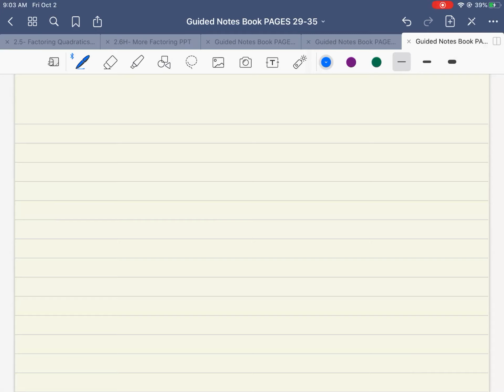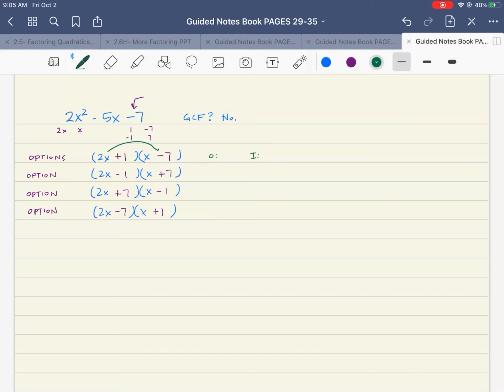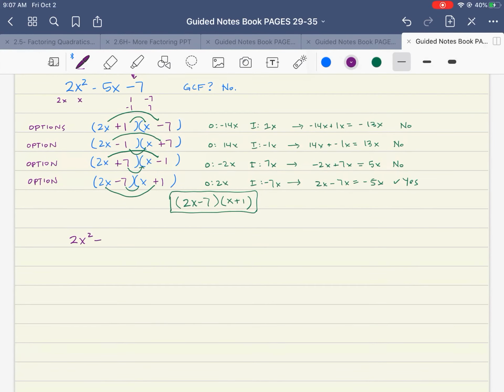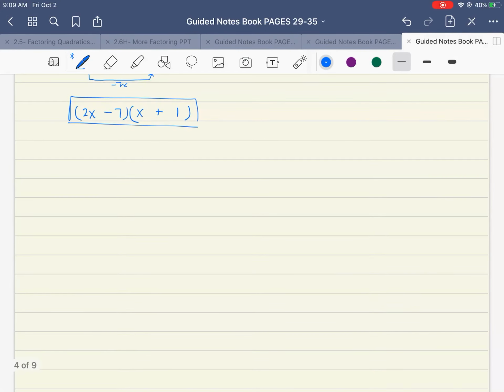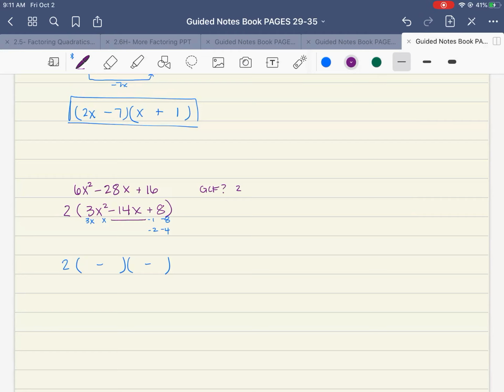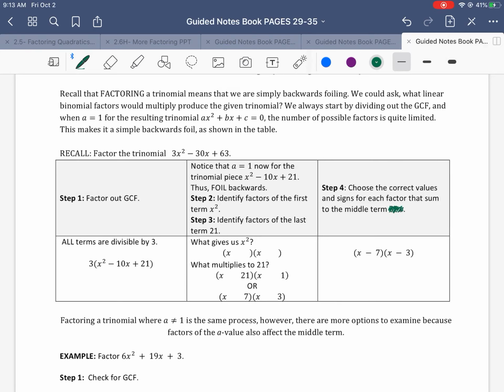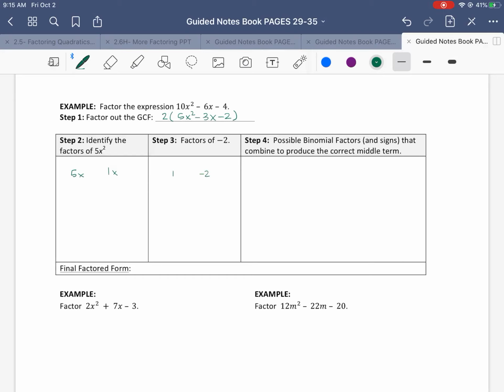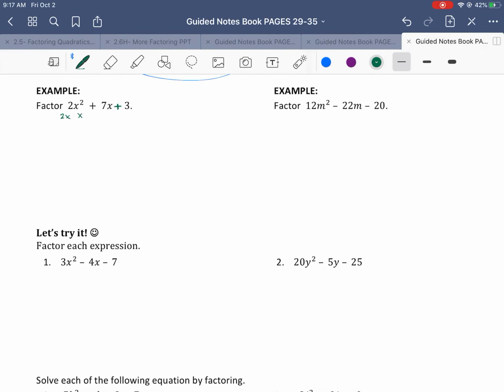2.6 (Math 2H Backwards FOIL) Factoring to Solve When "a" is not 1 PART 2